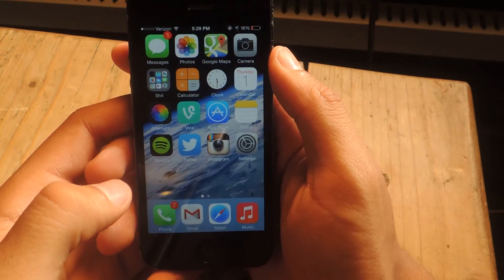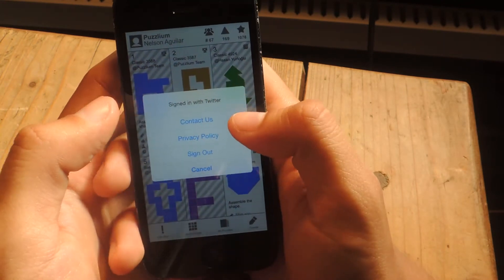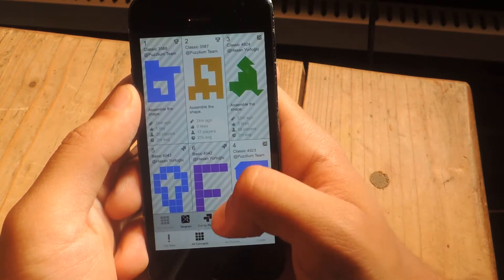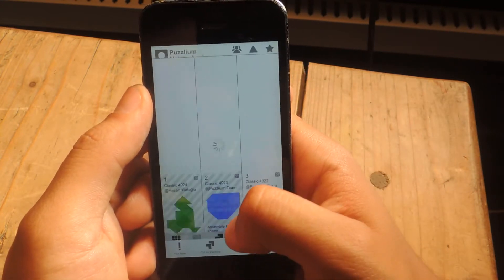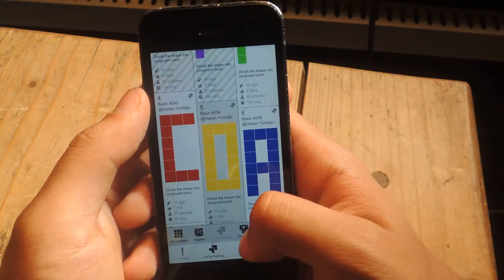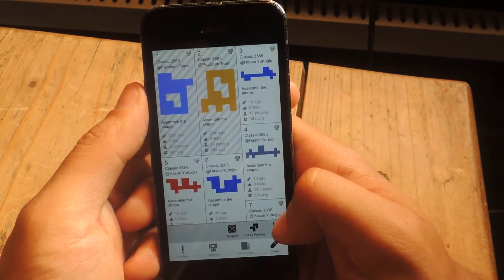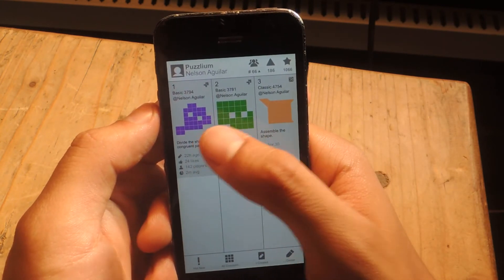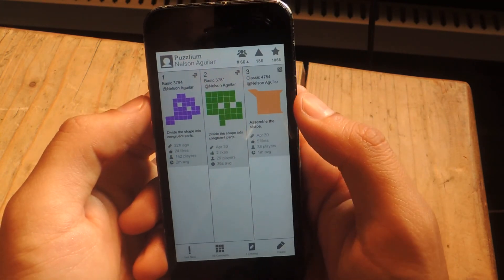Solve & Create Your Own Puzzles with Puzzlium for iOS - iPad, iPhone, iPod touch [How-To]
How to Create Shareable Dissection Puzzles [iOS 7]

In today's softModder guide I'm going to show you Puzzlium, a new application that combines puzzles and social media. You can solve user-created puzzles, as well as create them, share them with friends, and climb up the rankings.